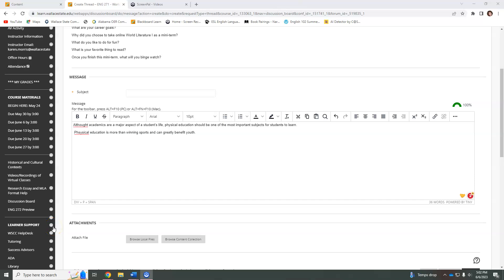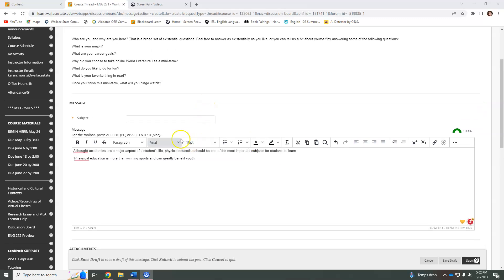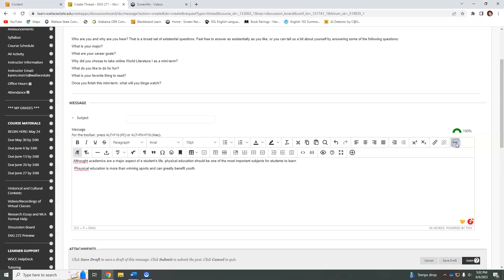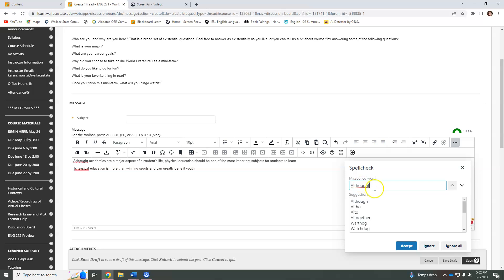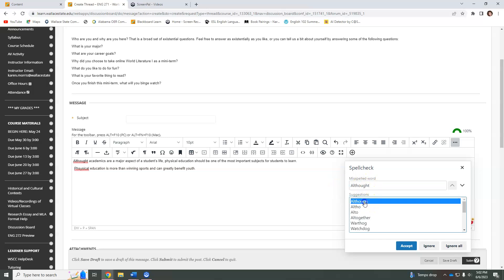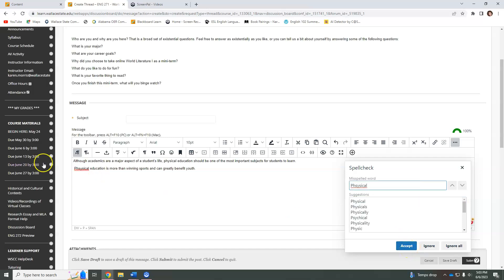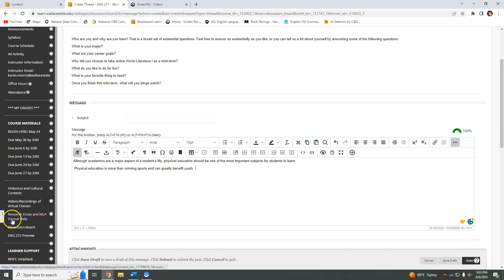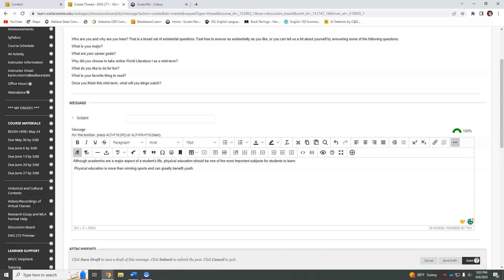Spellcheck in Blackboard Tests and Discussion Posts